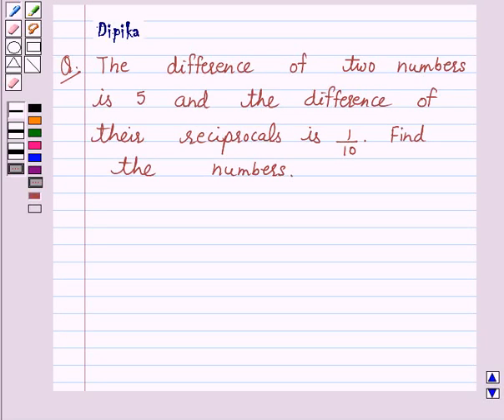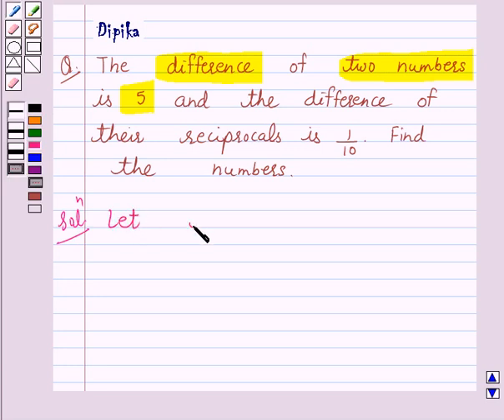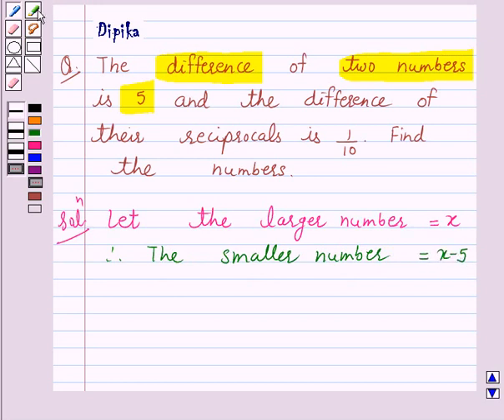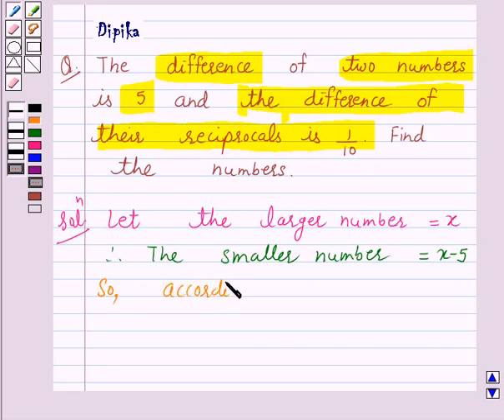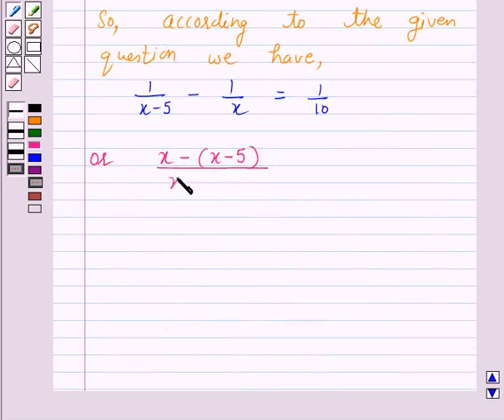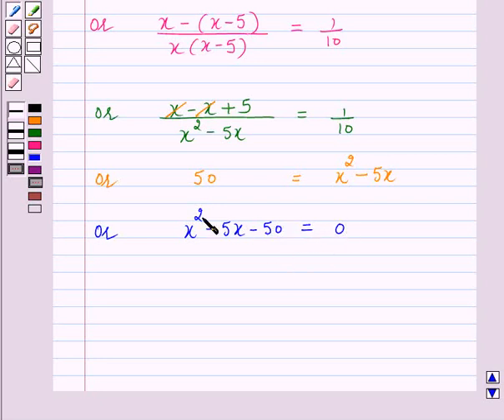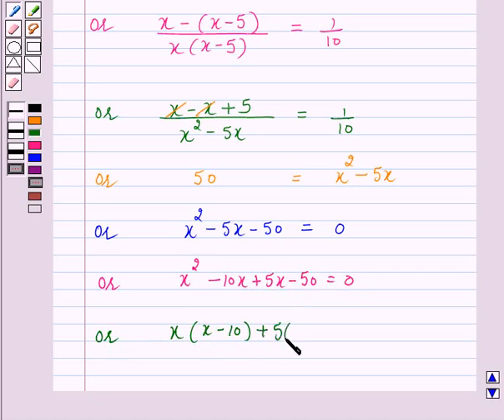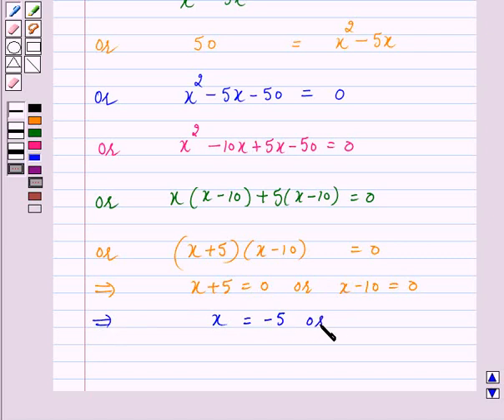Maths X CBSE C 2007 1 22 OP1